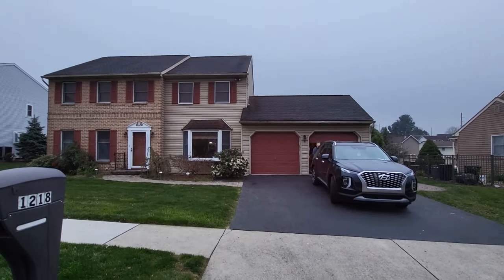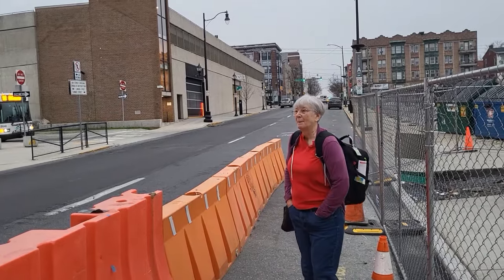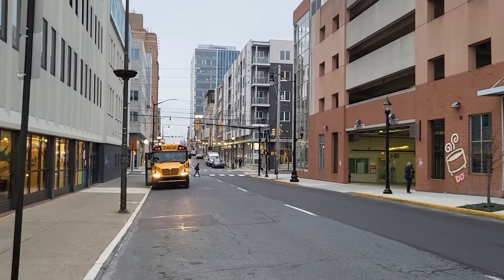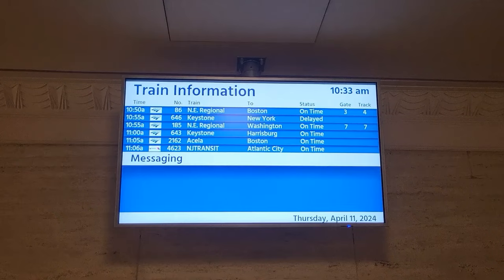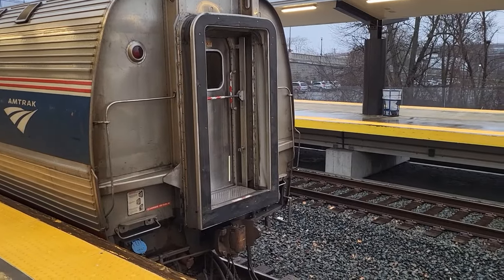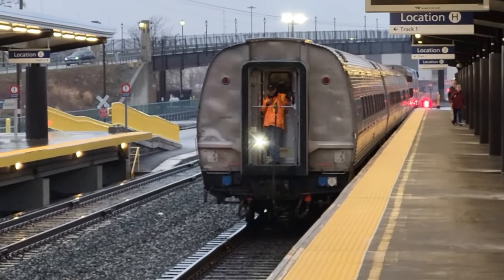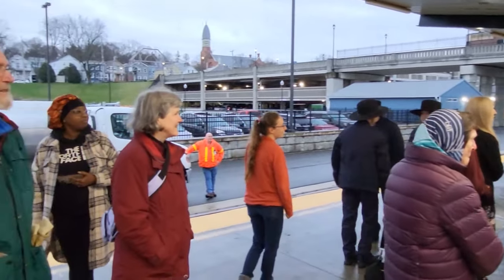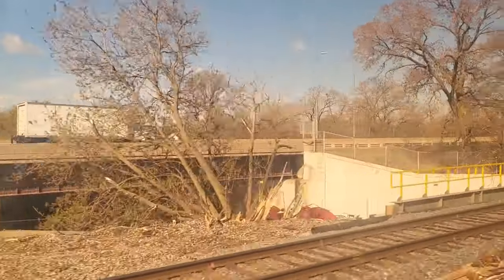Amtrak by USA Rail Pass - Allentown to Chicago on Lakeshore Ltd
Leaving Allentown by Amtrak bus, we take the NE Regional to NY's Penn Station.  Then we board the Lakeshore Limited to Chicago.